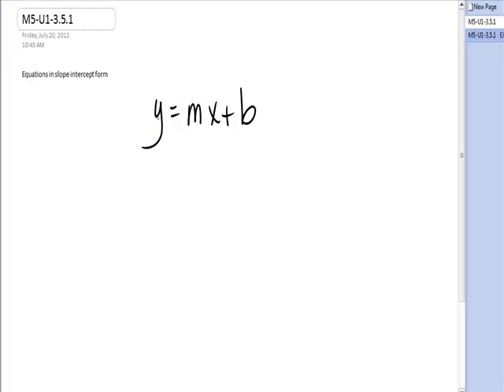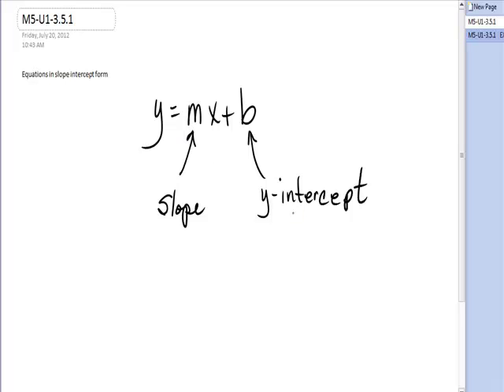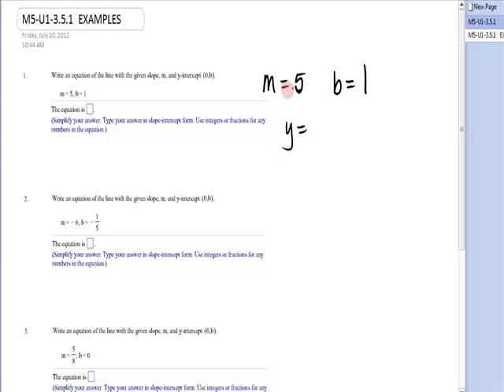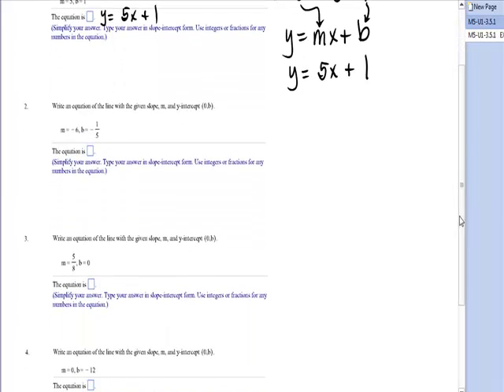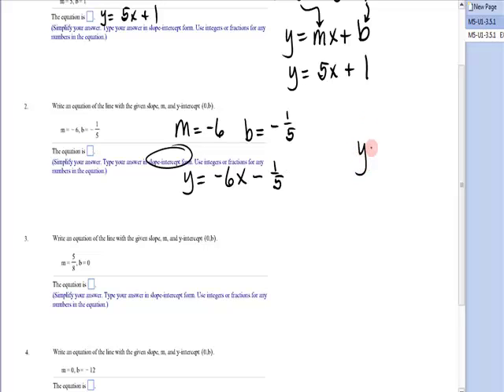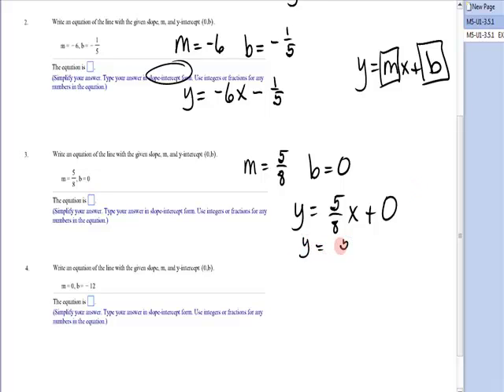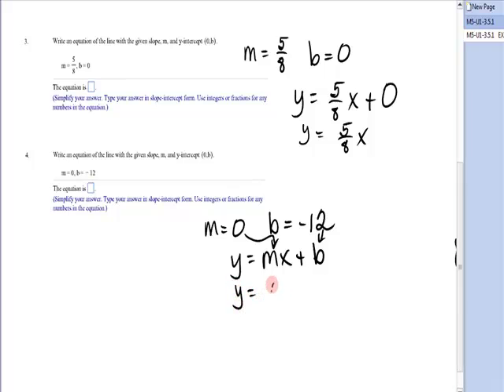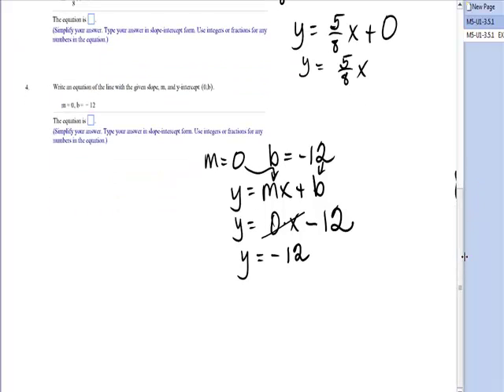MATH 0307 13.5.1